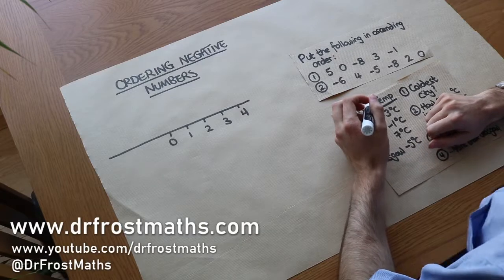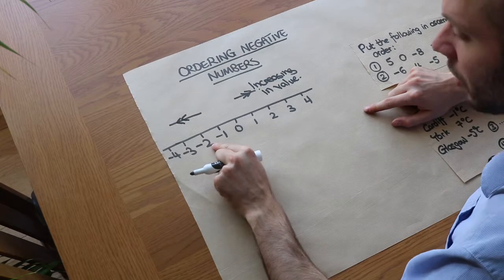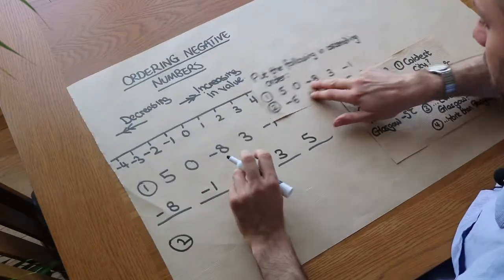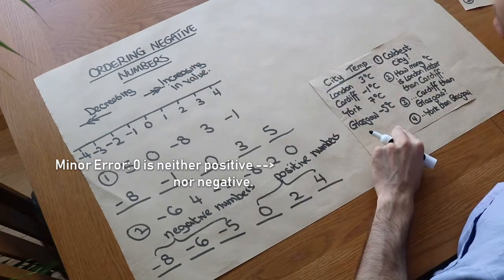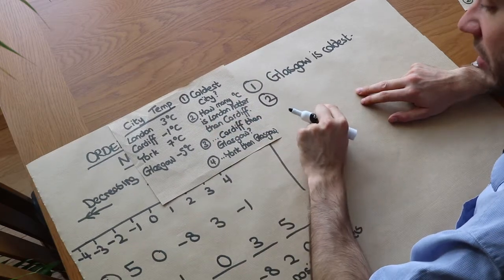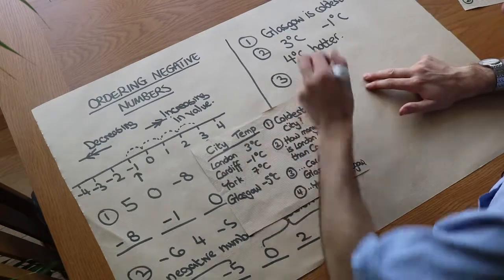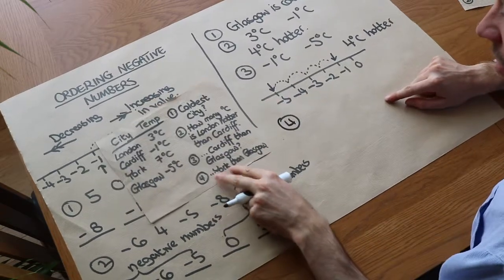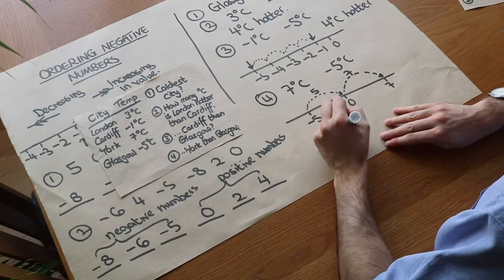Ordering Negative Numbers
"Order a mixture of negative and positive numbers."